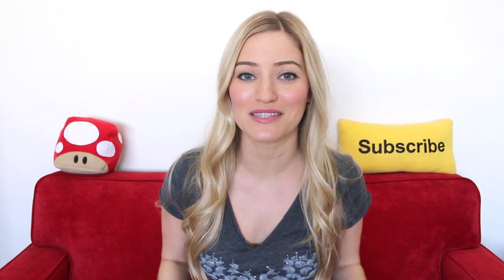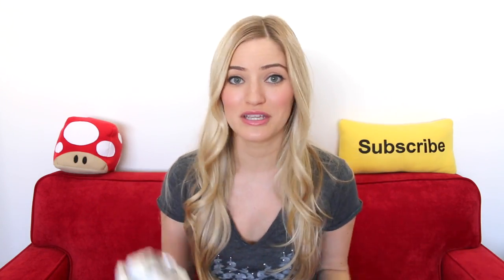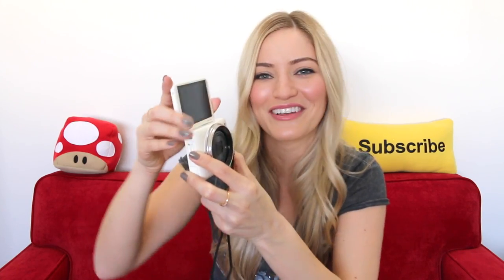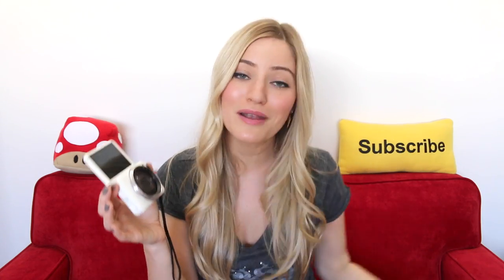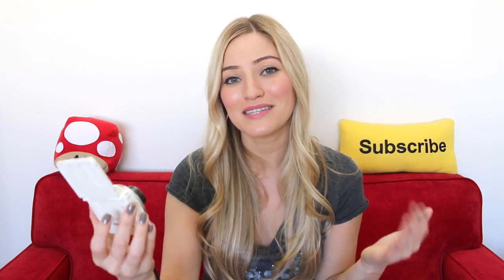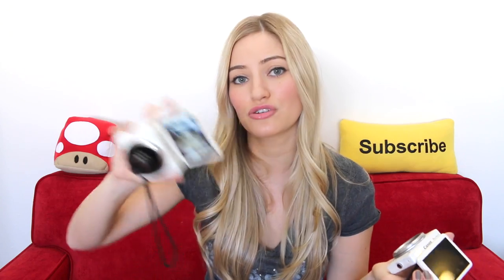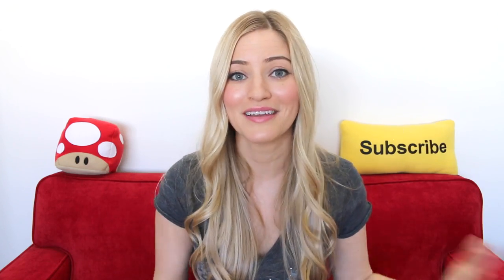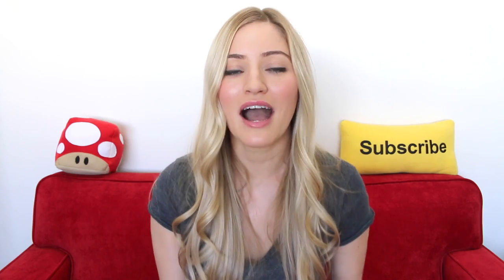Vlogging Cameras: Canon N, Canon N2 and Canon N100 Review and Comparison | iJustine